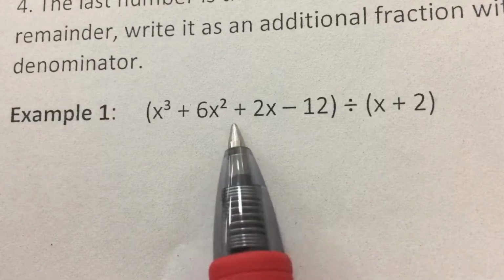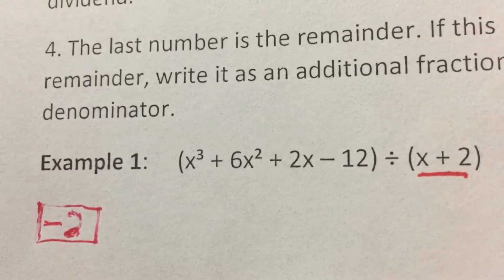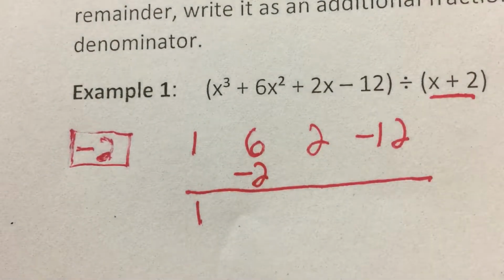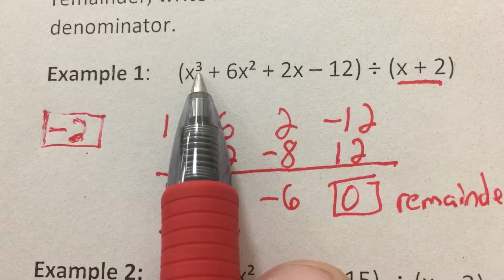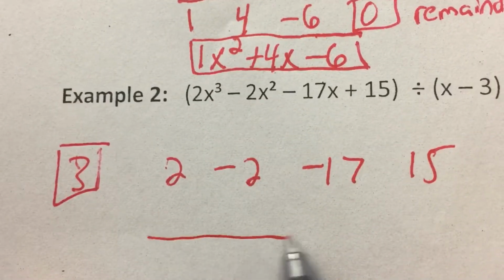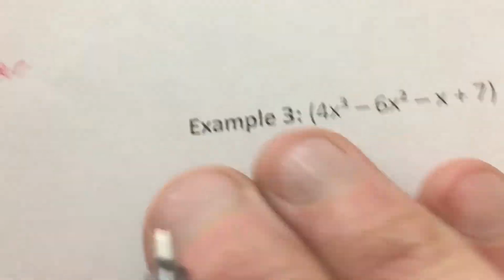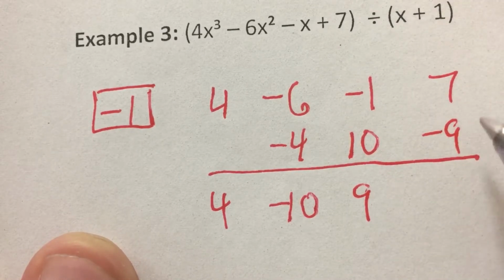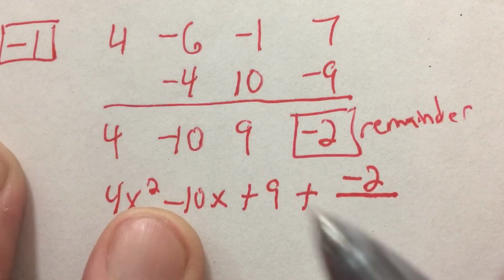IM3-P8-Part1-Synthetic Division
Practice 8